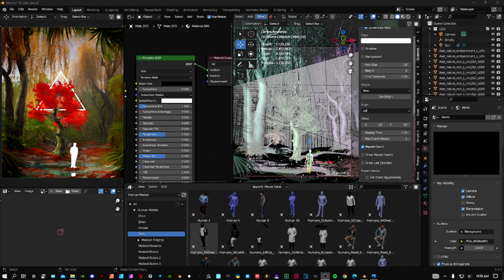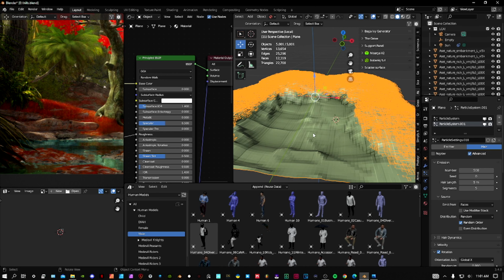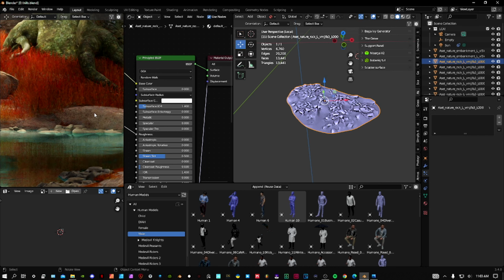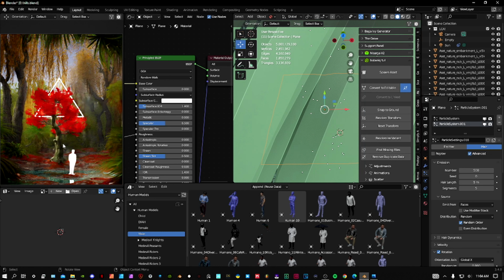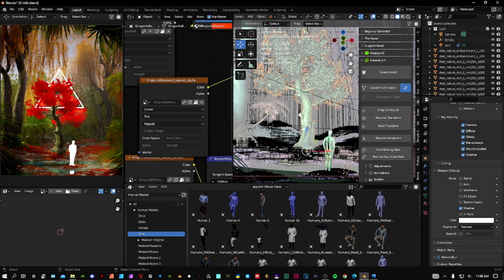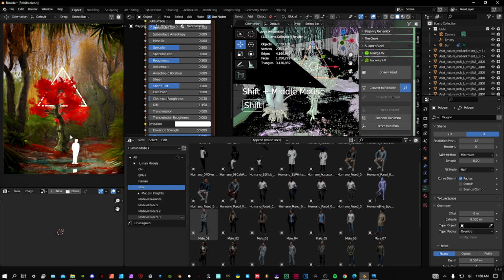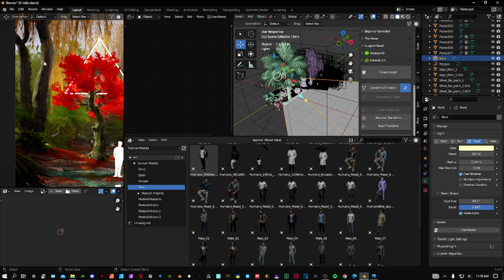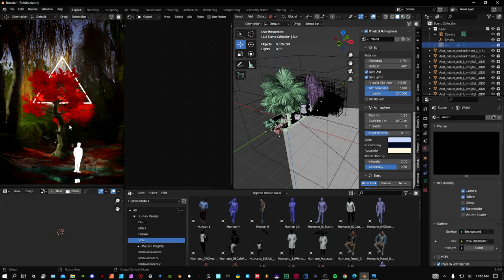LIMITED | BLENDER 3D BREAKDOWN TUTORIAL W/ COMMENTARY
Addons Used:
Human Models:
⇃Follow me on all social platforms and more⇂